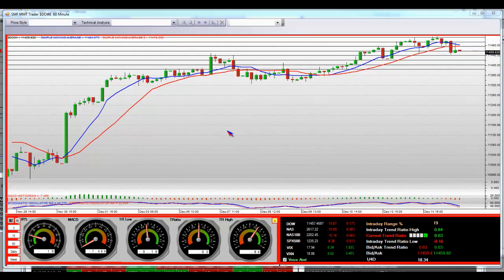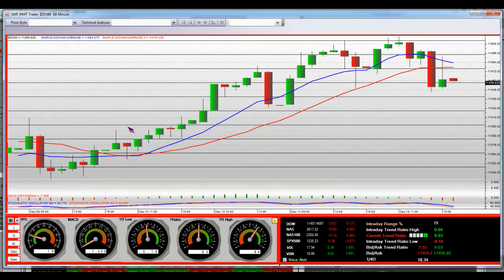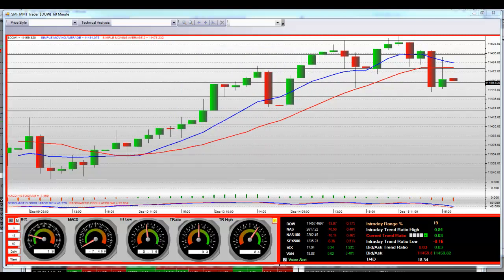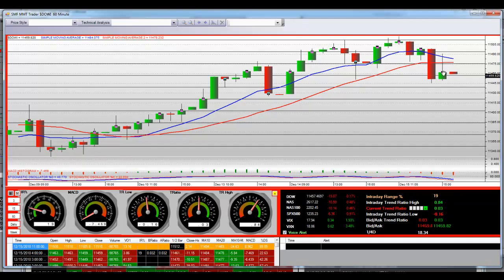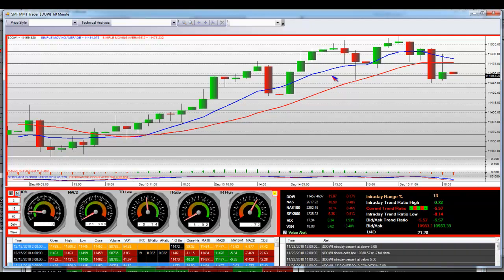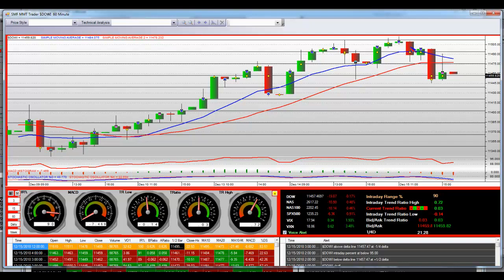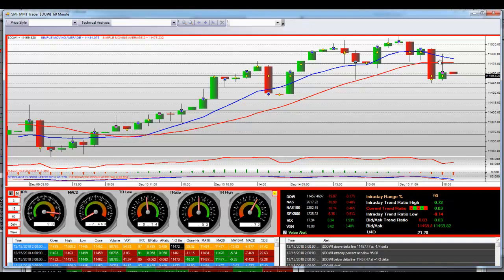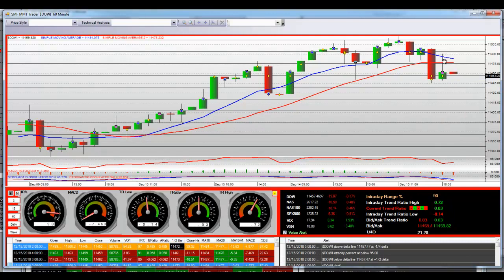Dow Jones Industrial Average Index Premarket Futures Analysis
Dow Jones Industrial Average Index Premarket Futures Analysis. Live stock market trading analysis on the "dow jones index" and "stock market" trends for options expiration week.